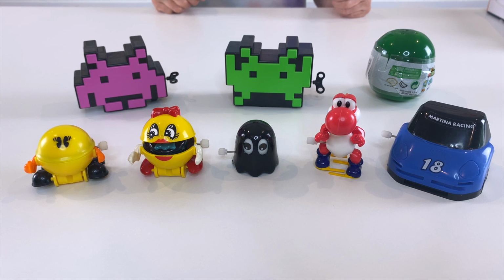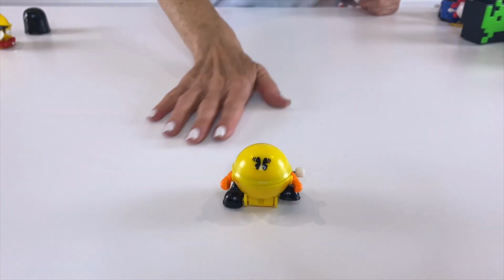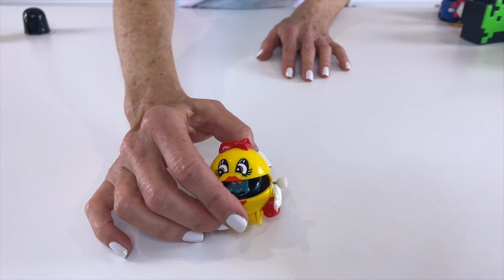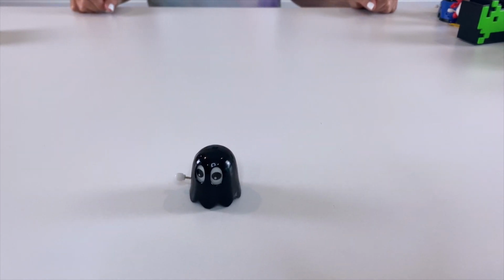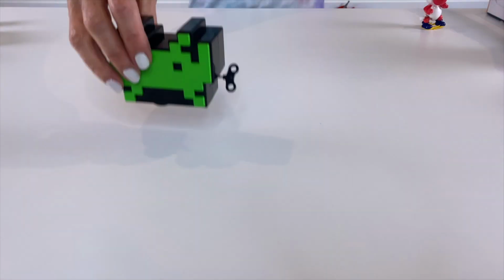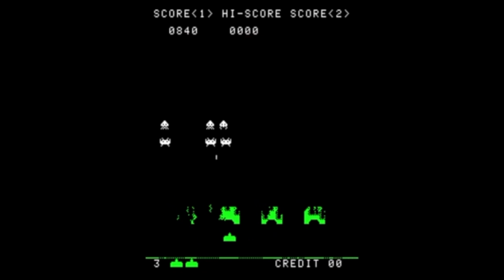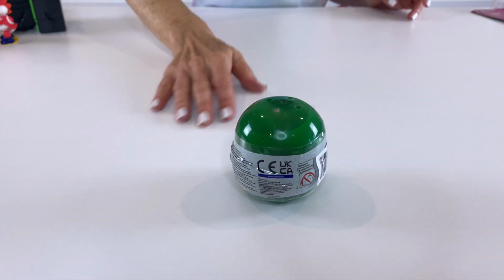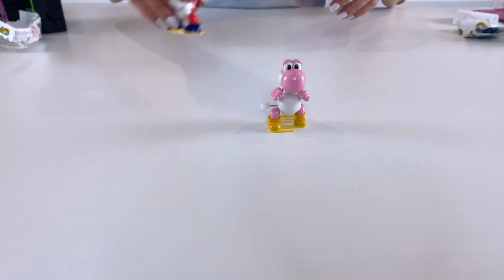Arcade Game Windup Toys | Pac-Man | Ms. Pac-Man | Space Invaders | Mario Bros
Pac-Man
Pac-Man is a maze arcade game developed and released by Namco in 1980.  The player controls Pac-Man, who must eat all the dots inside an enclosed maze while avoiding four colored ghosts.

Pac-Man with Blinky, the red ghost in his mouth. Tomy 1982

Pac-Man is one of the longest-running video game franchises in history. The first of these was Ms. Pac-Man, developed by the American-based General Computer Corporation and published by Midway in 1982. The character's gender was changed to female in response to Pac-Man's popularity with women.

Ms. Pac-Man with Inky, the blue ghost in her mouth. Tomy 1982
The black ghost, Spunky, shows up in the final game of the Pac-Man series, Pac-Mania.

Car Racing Arcade Game
Martina Racing car #18. Steering wheel control the car on the screen. The gear shift turns the game on and off.

Space Invaders
Within the shooter game genre, Space Invaders was the first fixed shooter, and set the template for the shoot 'em up genre. The goal of the game is to defeat wave after wave of descending aliens with a horizontally moving laser to earn as many points as possible. Space Invaders is considered one of the most influential video games of all time. It helped expand the video game industry from a novelty to a global industry, and ushered in the golden age of arcade video games.

Set of two wind-up space invader aliens. They move back and forth, just like the motion in the game. Trito licensed product. Designed and created by 50 Fifty.

Super Mario
Super Mario is a platform game series created by Nintendo, featuring their mascot, Mario.

Mario's dinosaur friend Yoshi in red. Tomy Toys.
Yoshi mystery mini wind-up toy. Comes in six different colors. I’ll open mine to see what color I got. I hope it’s not red because I already have that one!